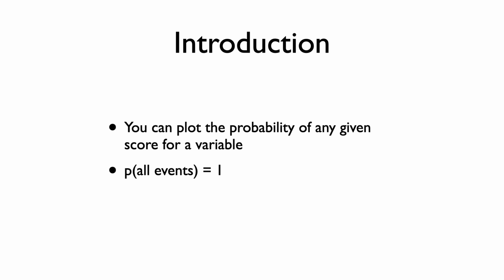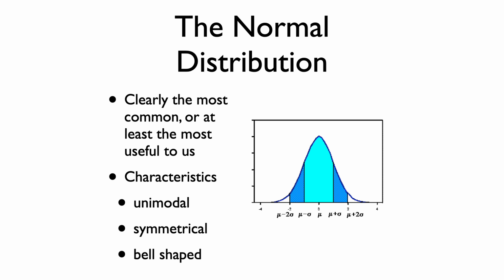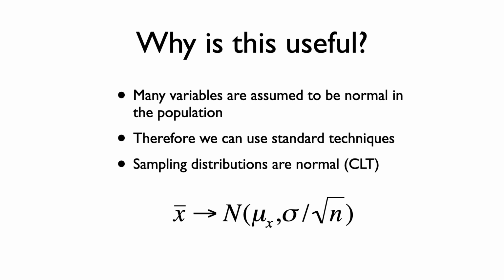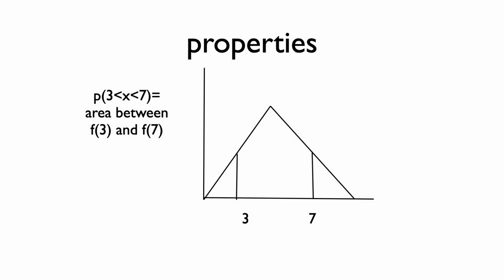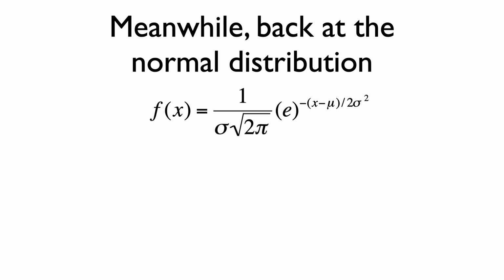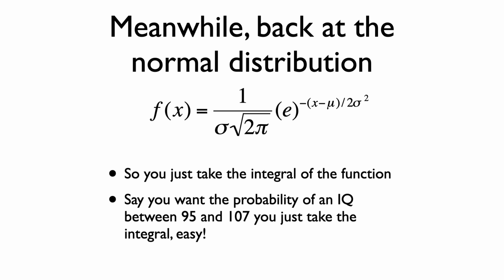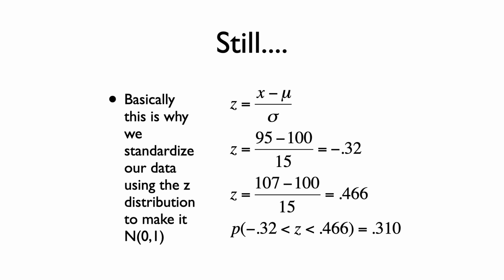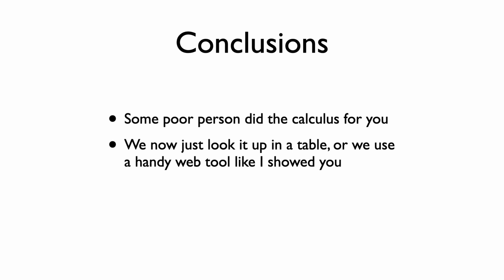Probability Distributions - PSYC 3256 - Winter 2025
Enjoy this exciting lecture!